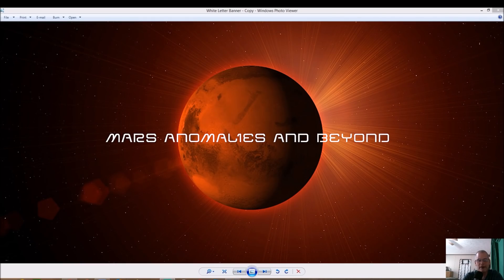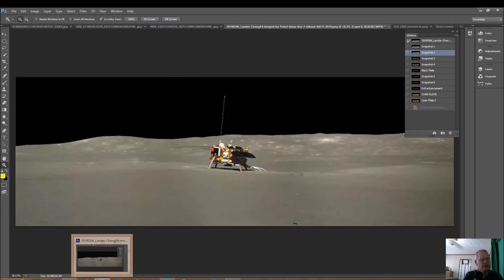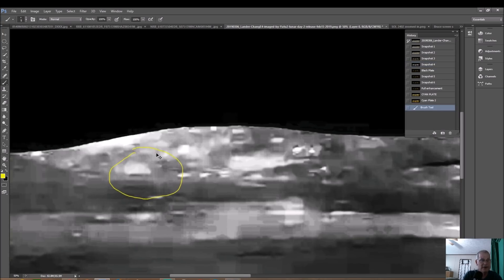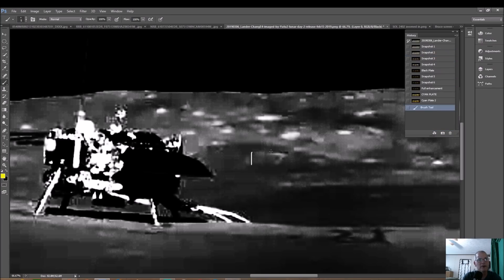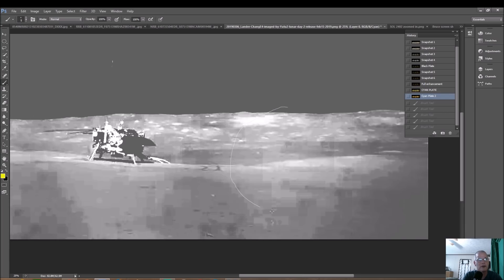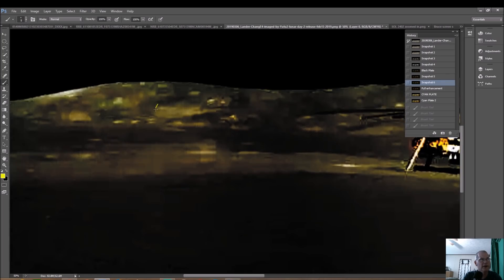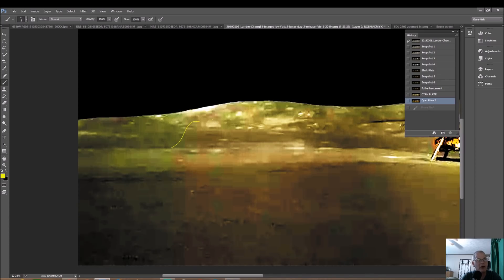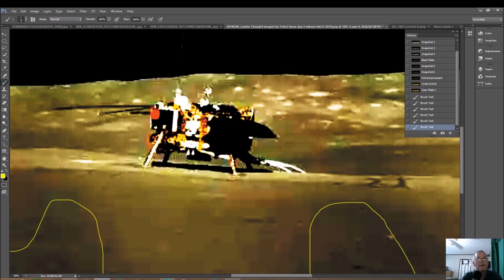Alien Structures On The Far Side Of The Moon! ~ Proof Of Cover Up! ~ 5/22/2019